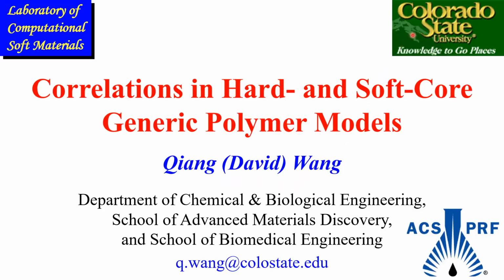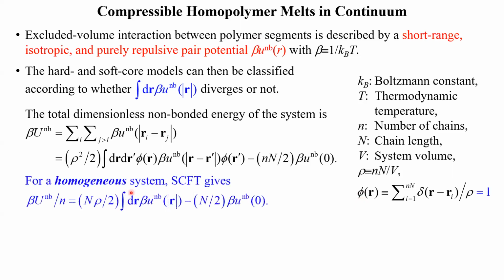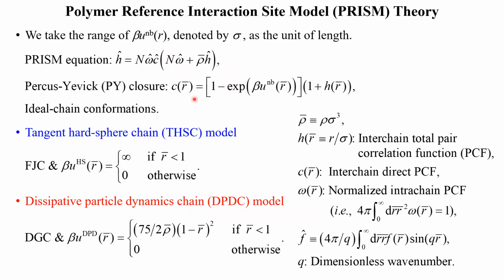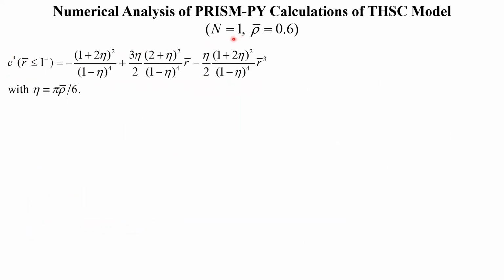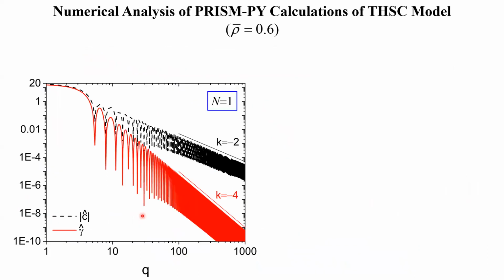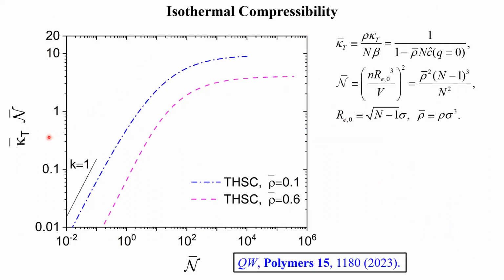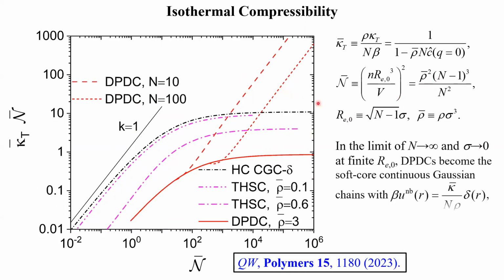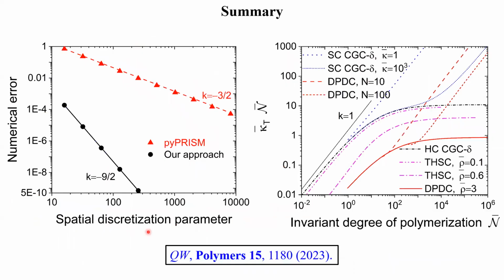2023 ACS Spring National Meeting Talk 3822806